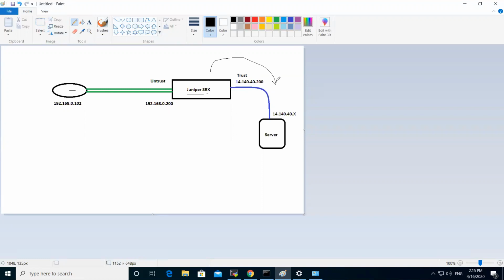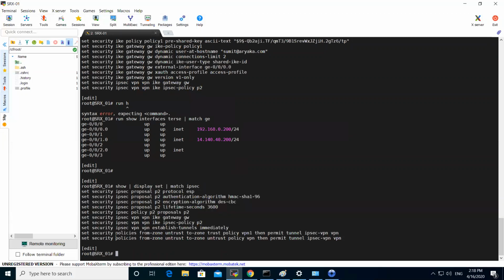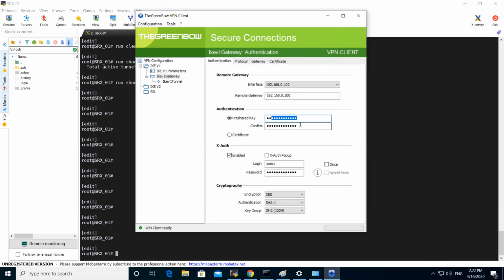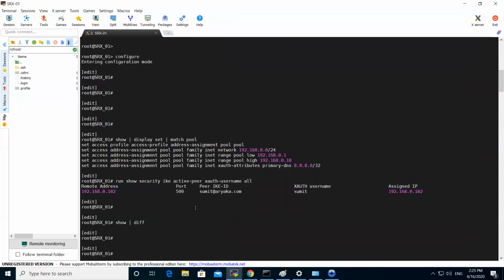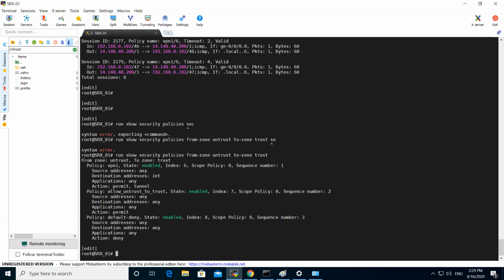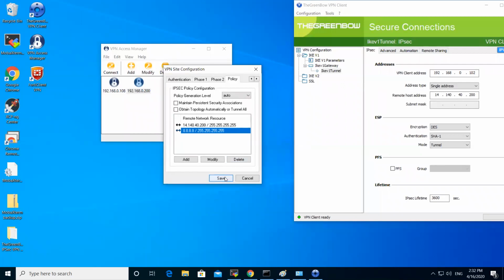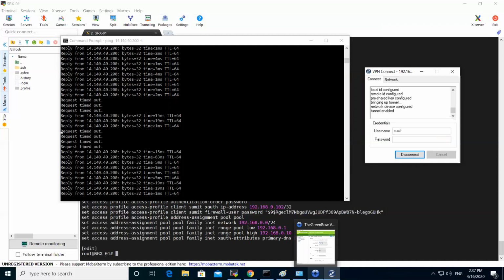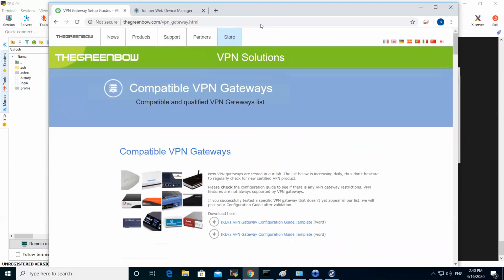Dynamic VPN with Juniper SRX/Netscreen Firewall with GreenBow VPN client /ShrewSoft timeout issue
How to configure dynamic VPN on SRX firewall with GreenBow VPN client

ShrewSoft VPN client timeout issue [session terminated by gateway]